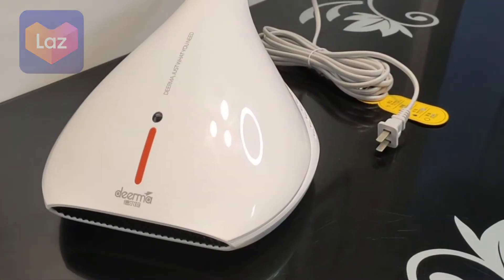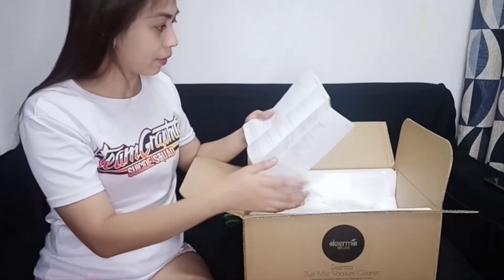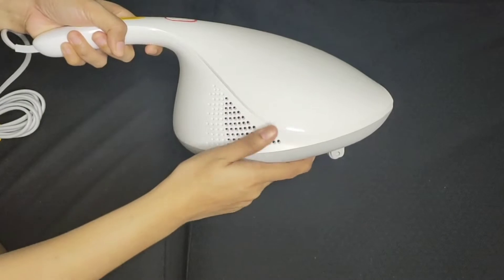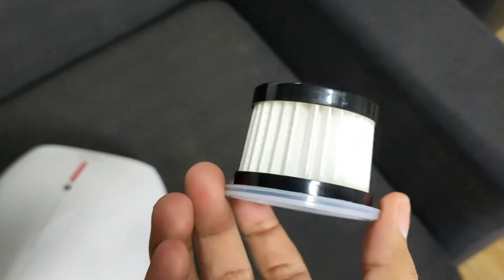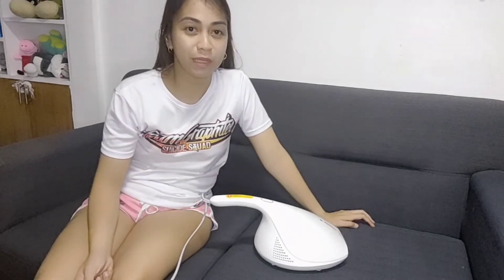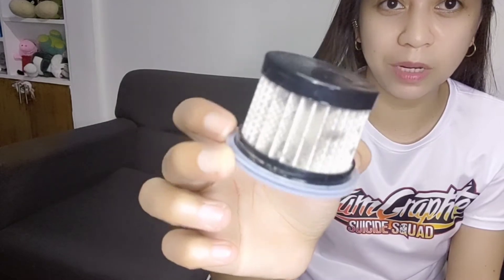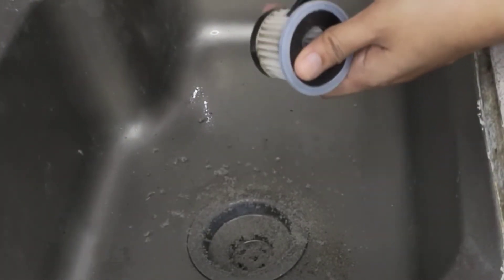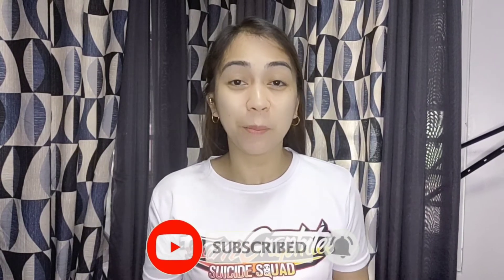Deerma CM800 | Unboxing and Product Demo | Elaine Brase